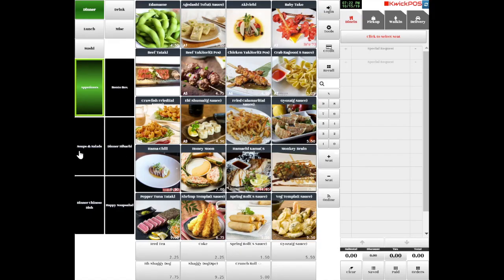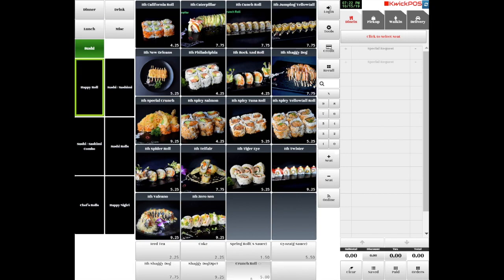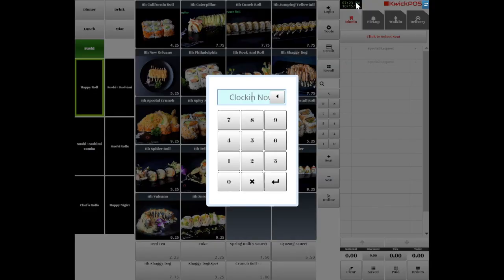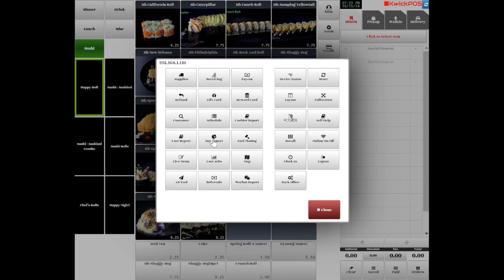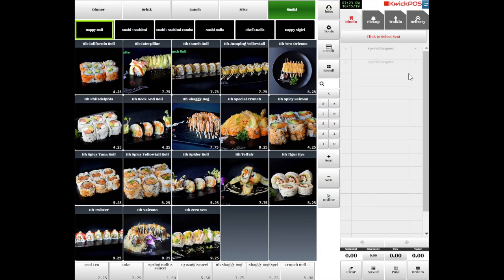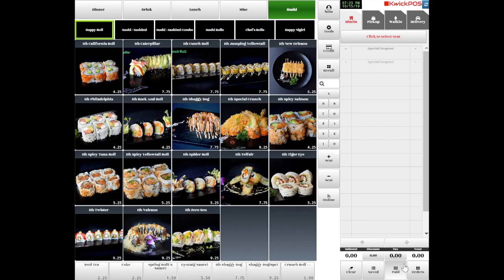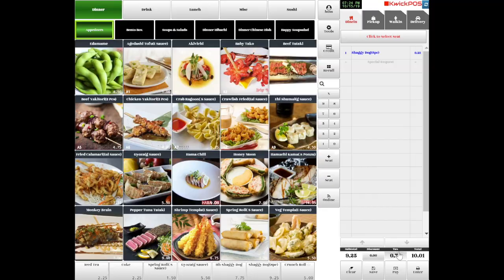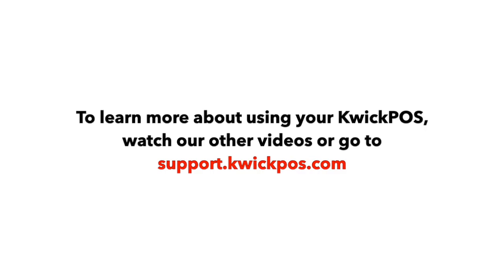Get Started with KwickPOS System